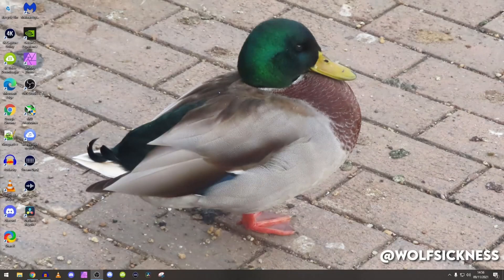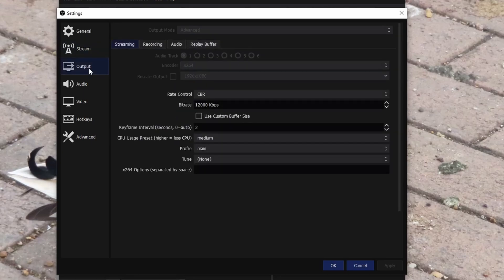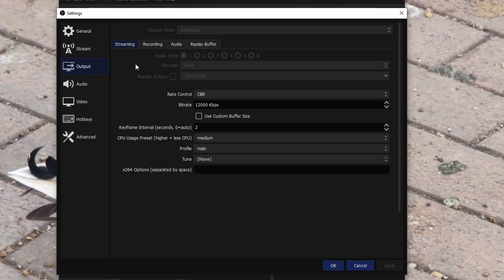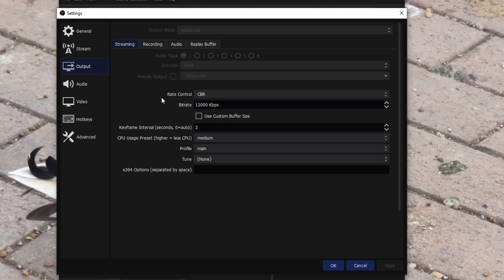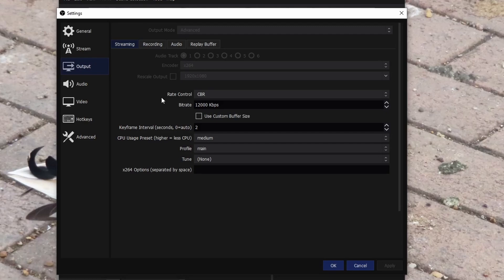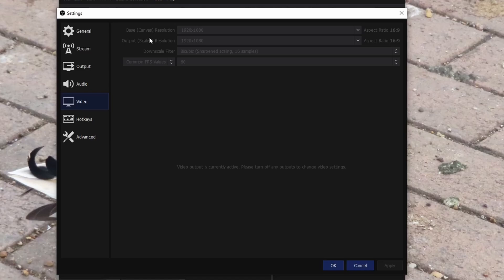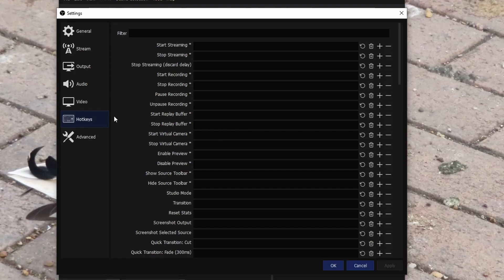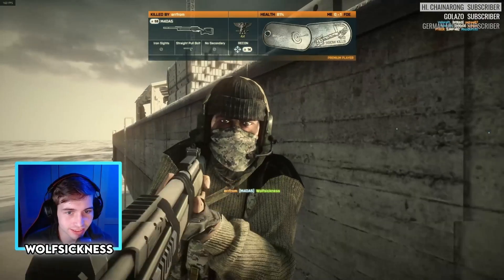Best OBS Streaming Settings 2022/2023! 🔴 1080P 60FPS+ NO LAG (OBS Newest Update)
PC Specs
CPU: AMD Ryzen 9 3900x
GPU: Zotac 3070 OC
MB: MSI X470 Gaming Pro Carbon
RAM: 32 GB (2x16GB) DDR4 3200Mhz
Cooling: Noctua NH D15
PSU: Seasonic 850w Gold Fully Modular
Fans: RGBBBBBB!